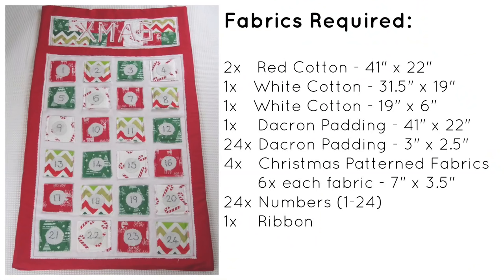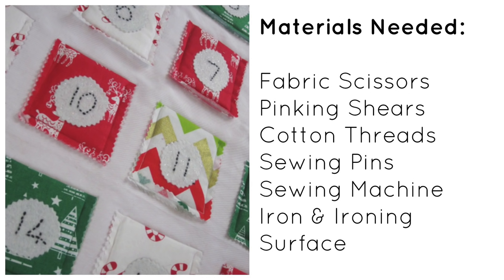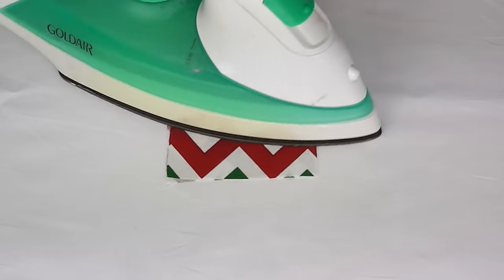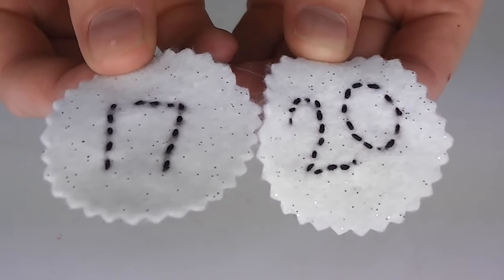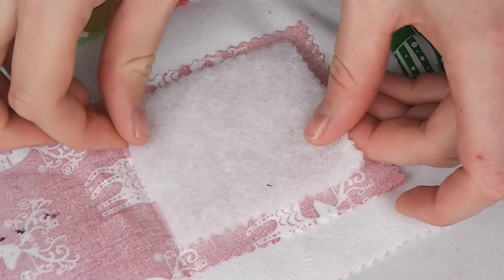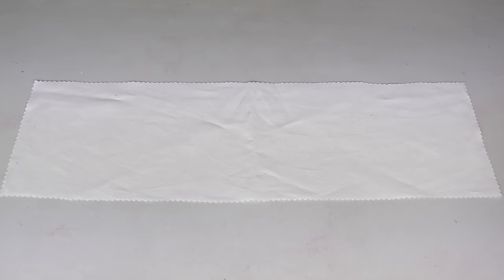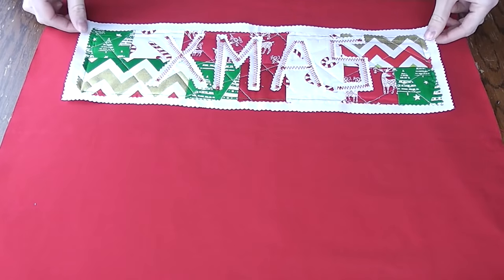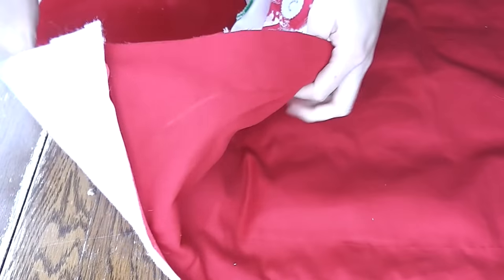{Christmas} ❄ DIY Fabric Advent Calendar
Create a new Christmas tradition your kids will look forward to each year with this DIY Fabric Advent Calendar.

*link no longer available, sorry